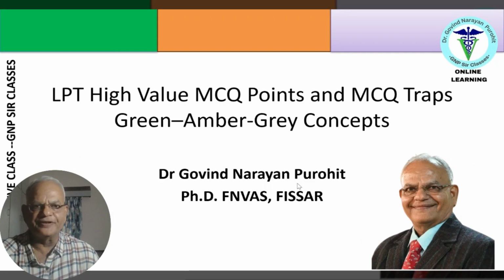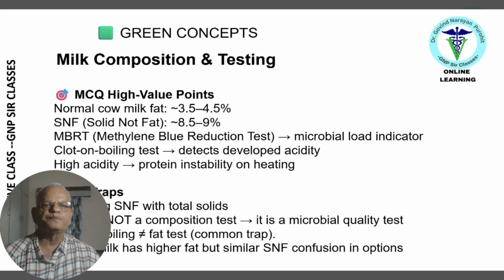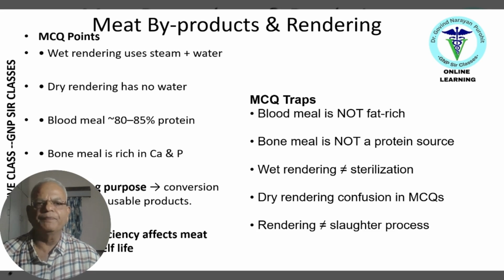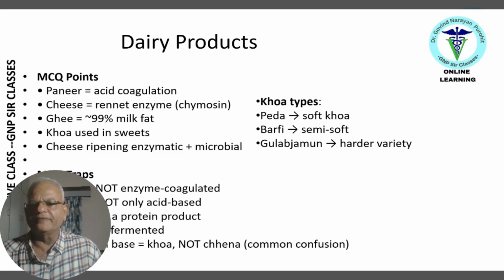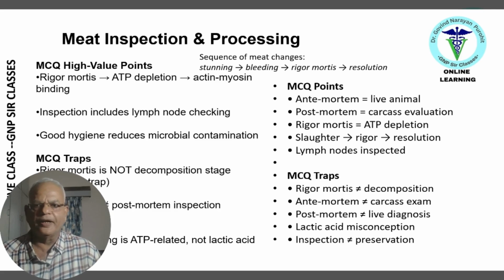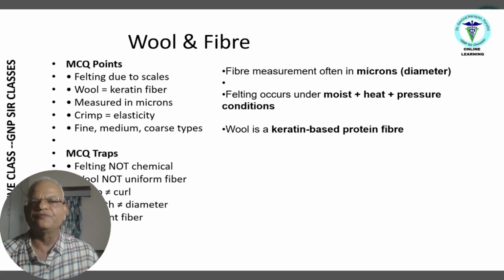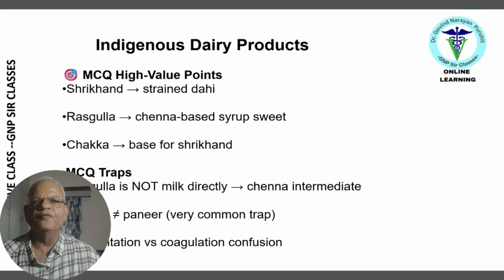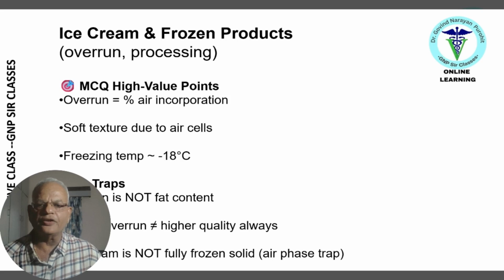LPT Masterclass MCQ TIPS AND TRAPS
Master the art of solving MCQs with precision and confidence in this LPT Masterclass, specially designed for veterinary competitive exams like JRF, VO, and VAS.

In this session, you will learn how to:

Identify high-yield MCQ concepts that are frequently asked in exams
Decode common examiner traps that lead to negative marking
Apply logical elimination techniques to improve accuracy
Differentiate between conceptual vs confusing options
Strengthen your problem-solving speed with exam-oriented strategies

This class focuses on real exam patterns, helping you move beyond rote learning and develop a clinical MCQ approach for better scoring.

Whether you are preparing for ICAR JRF, Veterinary Officer, or Assistant Surgeon exams, this session will sharpen your MCQ approach and boost your confidence.
In this video, you will learn:

🟢 High-frequency Green concepts (must-know exam topics)
🟡 Important Amber concepts for JRF
⚫ High-trap Grey concepts asked in exams
🎯 Important MCQ points, numerical values & conceptual traps
📊 Easy memory tricks for fast revision

This session focuses on:
✔ Frequently asked MCQ patterns
✔ Numerical values often repeated in exams
✔ Concept clarity with exam-oriented framing
✔ Common mistakes students make in MCQs
✔ Smart elimination strategies for scoring higher marks

📚 Perfect for:

Veterinary Officer (VO)
Veterinary Assistant Surgeon (VAS)
ICAR JRF
Veterinary competitive exams

🔥 If you are preparing for veterinary exams, this video will help you revise LPM in the shortest possible time with maximum retention.

For access to similar full-length lectures for all subjects Join our courses for faster exam-focused revision Join our courses.